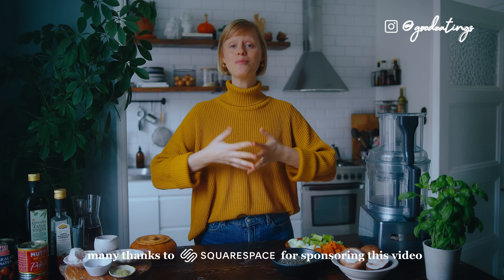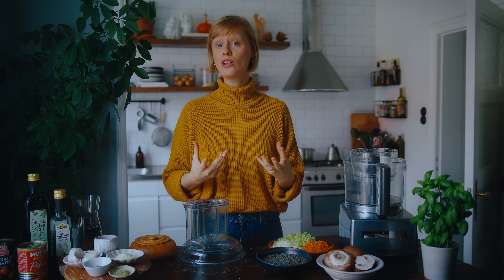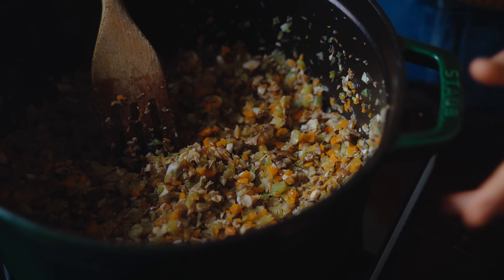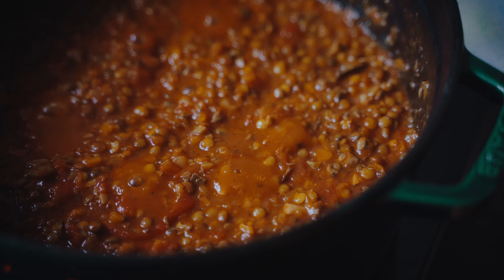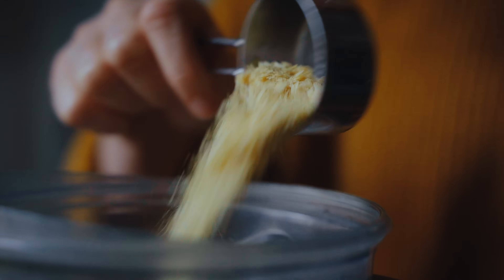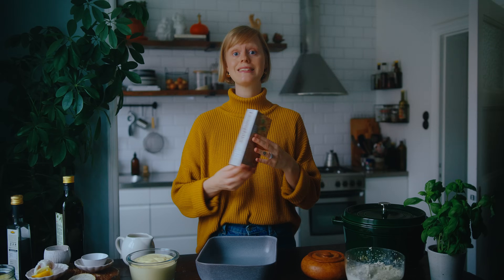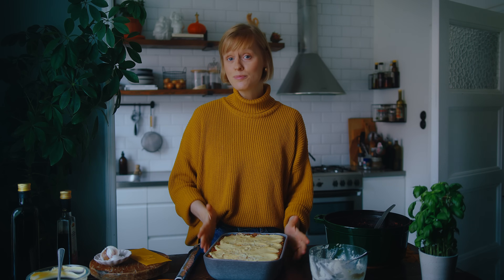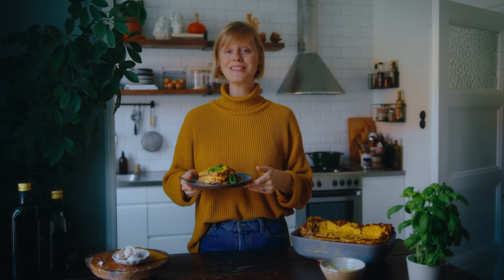Vegan Lentil Lasagne | Autumn Comfort Food Series Ep. 4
R E C I P E  L I N K
Lentil Lasagne:

00:00 - Intro
01:20 - Lentil bolognese
02:18 - Thanks to our sponsor
03:57 - Creamy cashew sauce
04:47 - Tofu ricotta
06:50 - Layer and bake the lasagne
10:43 - Thanks for watching

📽 Video Gear:
Blackmagic BMPCC 6k Pro
Blackmagic BMVA 12G HDR 7“
Sigma 18-35mm F1.8

📷 Photography Gear:
Sony Alpha 7 IV
Sony Alpha 7 III
Tamron 28-75mm F/2.8